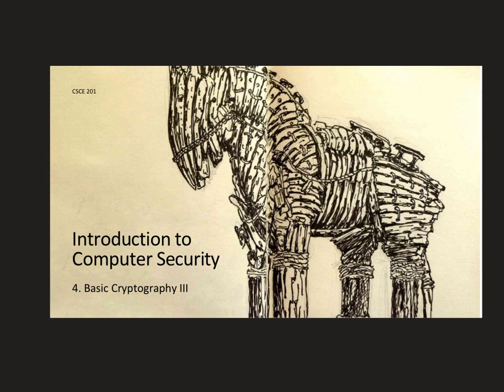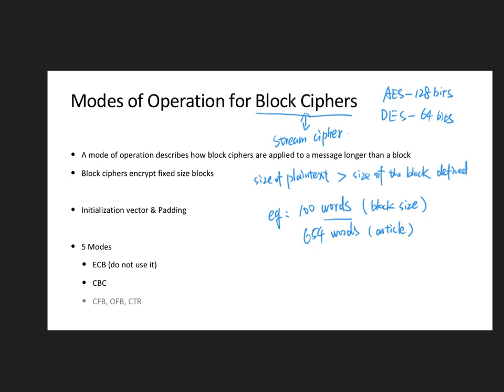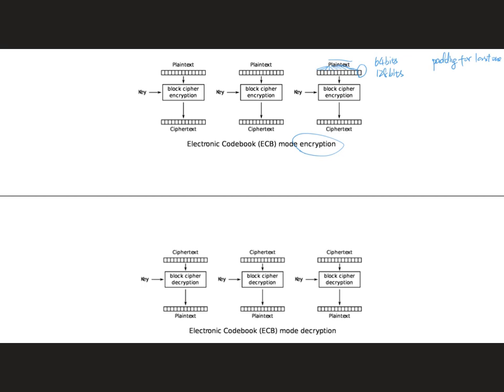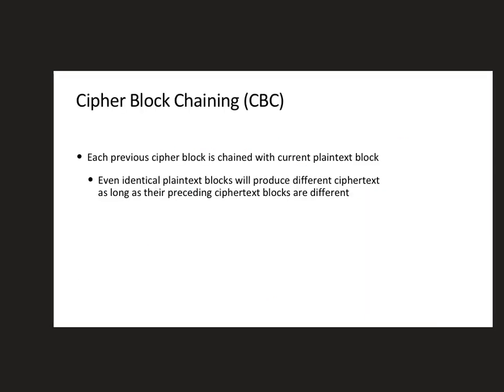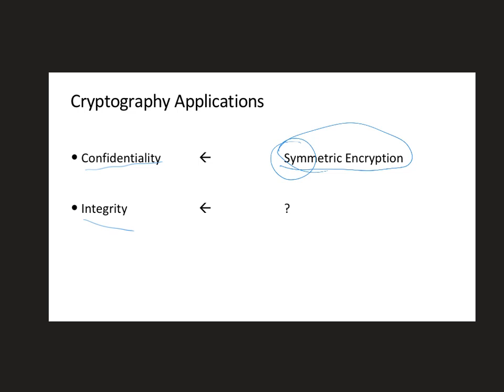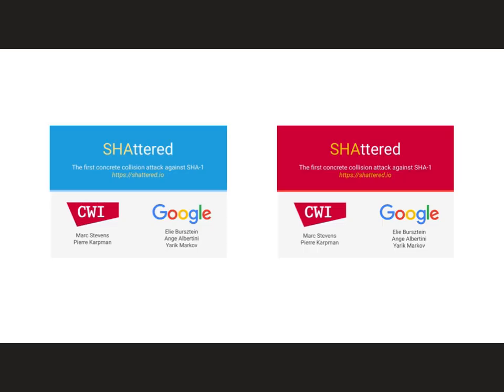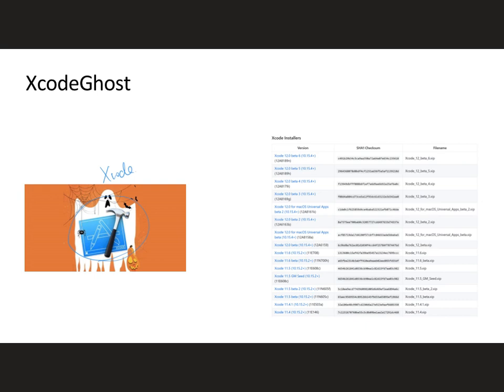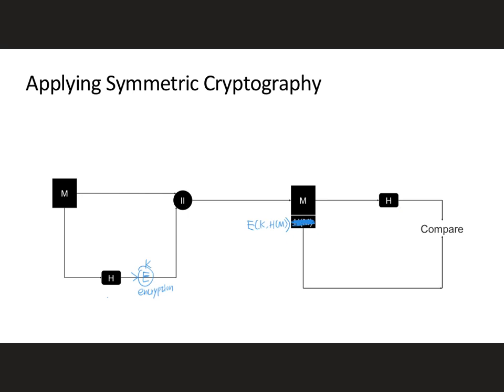4.Basic_Cryptography_III